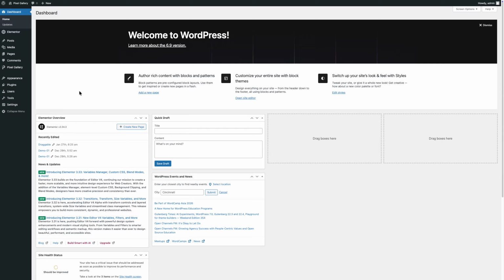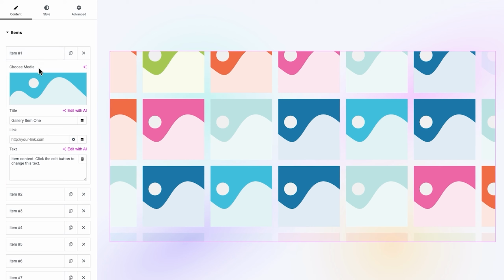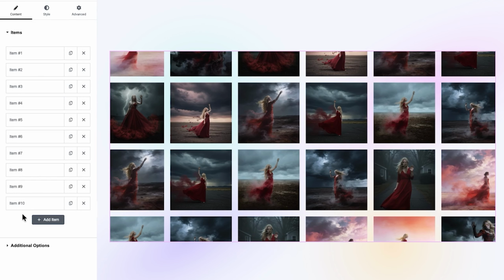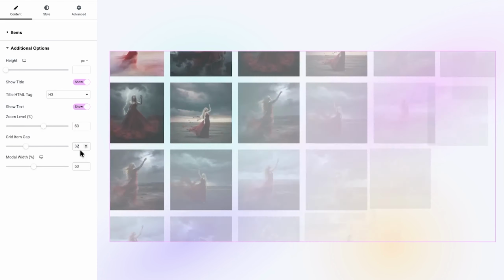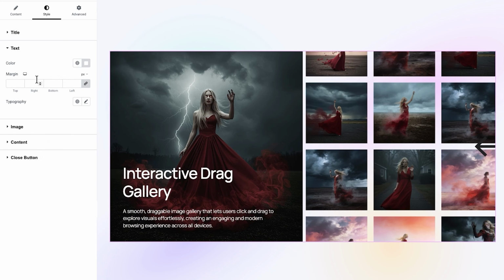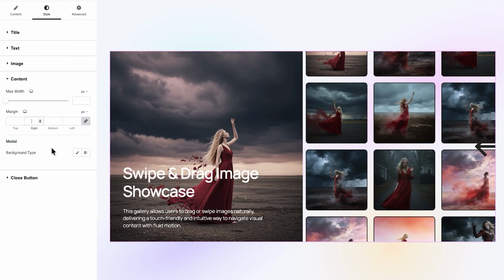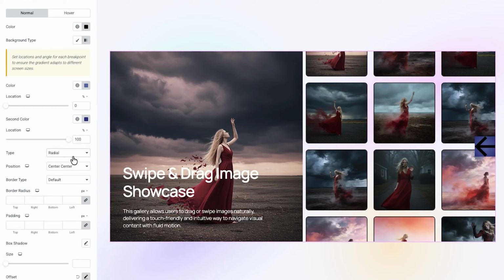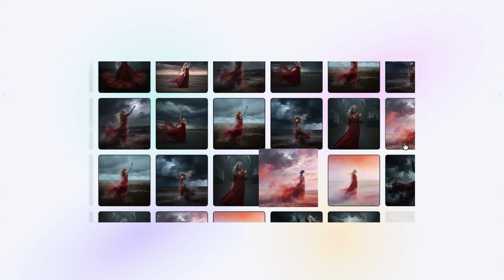How to Use the Draggable Widget in Pixel Gallery for Elementor | Interactive Gallery Tutorial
Want to create a gallery that feels interactive, modern, and engaging? In this Pixel Gallery tutorial, you’ll learn how to use the Draggable widget, a powerful Elementor widget that lets visitors drag and explore images dynamically. This feature is perfect for portfolios, creative showcases, hero sections, and any layout where you want your visuals to stand out and capture attention.

In this step-by-step guide, we walk you through the entire process—from activating the widget in the Pixel Gallery dashboard to customising images, adjusting layout settings, and refining styles for a polished final result.

In this video, you’ll learn how to:
✔ Activate the Draggable widget from the Pixel Gallery dashboard
✔ Add and organise gallery items in Elementor
✔ Customise images, titles, descriptions, and links
✔ Adjust gallery height, zoom level, spacing, and modal settings
✔ Style titles, descriptions, and images for a professional look
✔ Design modal backgrounds and close button styles
✔ Publish and preview your interactive draggable gallery

With these tools, you can create visually engaging galleries that encourage visitors to interact with your content, improving both design quality and user experience.

Pixel Gallery makes it easy to build modern, creative layouts without writing code, giving you the flexibility to experiment with unique presentation styles while keeping everything fast and responsive.

Timestamps:
00:00 Introduction
00:34 Widget Activation
01:21 Content Part
03:21 Style Part
06:21 Conclusion